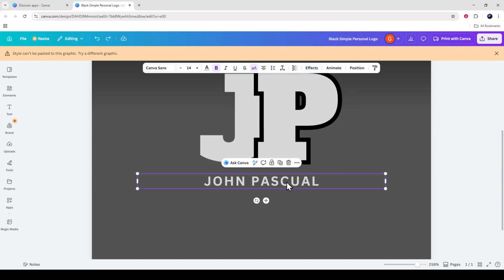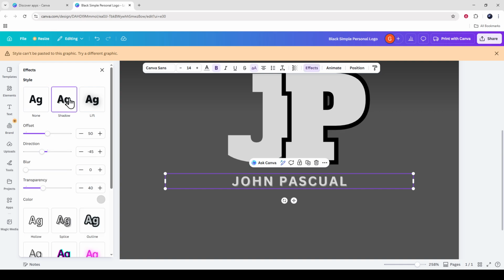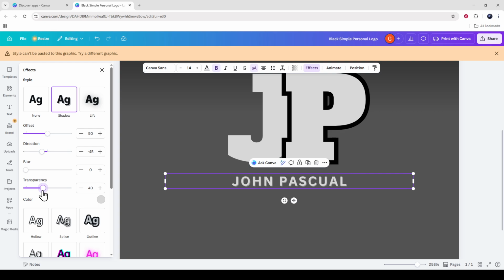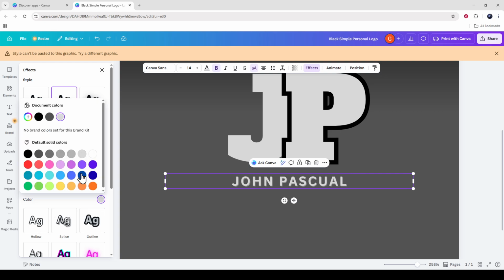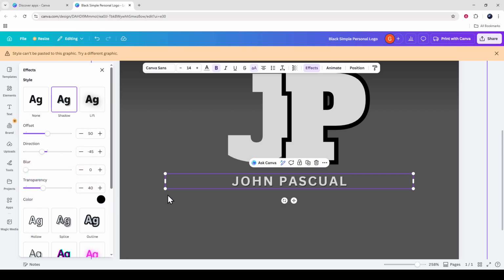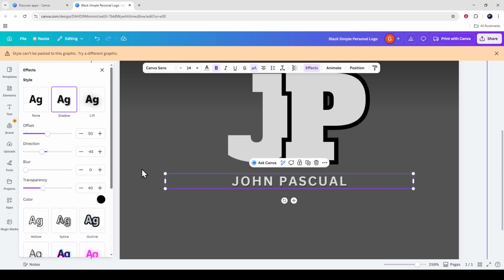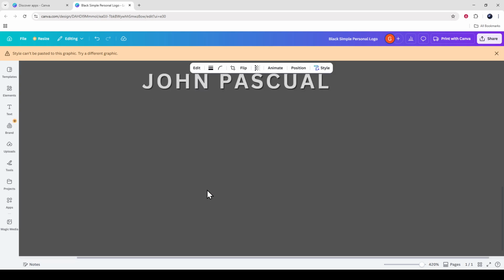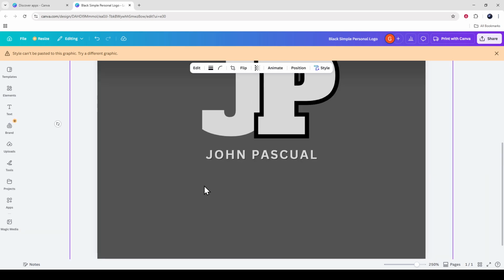HOW TO ADD SHADOW IN CANVA - Easy Guide (2026)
HOW TO ADD SHADOW IN CANVA explained step-by-step so you can design faster and more efficiently in Canva. This guide walks through tools, settings, and tips to create professional results.

⏱️ Timestamps:
0:00 – Introduction
0:40 – Open Canva and locate feature
1:20 – Apply settings
2:00 – Customize design
3:00 – Export or finalize
4:00 – Final tips